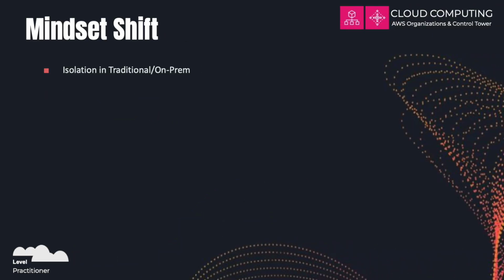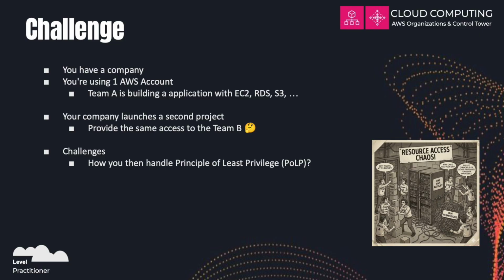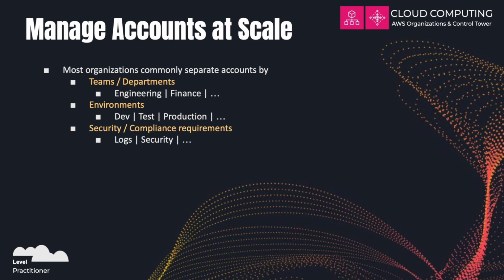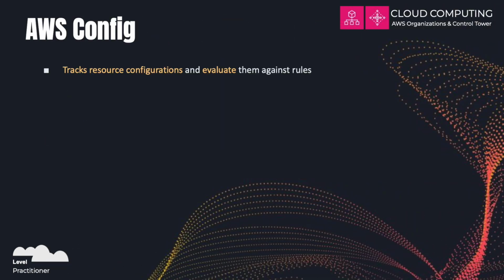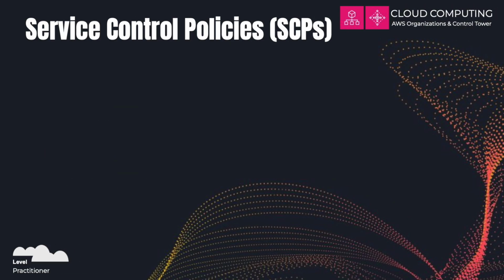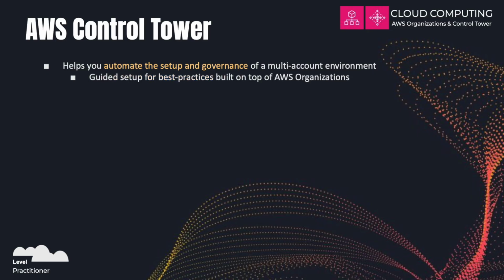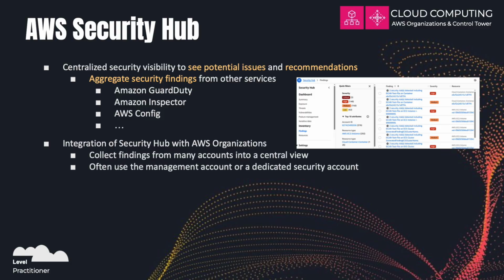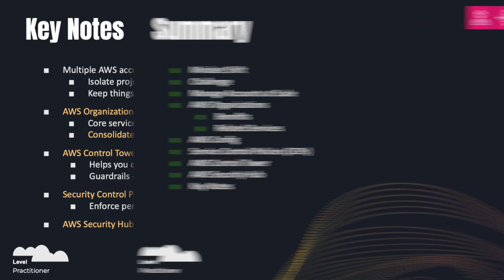AWS Organizations & Control Tower Explained | Multi-Account Management in AWS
In this video, we break down how AWS helps you manage and govern multiple AWS accounts as your environment grows. You’ll learn why most organizations move beyond a single account, how AWS accounts act as strong isolation boundaries, and how services like AWS Organizations, Control Tower, and Security Hub work together to keep everything organized, secure, and manageable. By the end, you’ll have a clear mental model for building and operating a scalable multi-account AWS setup using best practices.

Chapters:
00:00 – Introduction
00:29 – Mindset Shift
01:14 – Challenge
02:42 – Manage Accounts at Scale
03:14 – AWS Organizations Overview
03:38 – Benefits
04:48 – Related Services
05:00 – AWS Config
05:38 – Service Control Policies (SCPs)
06:42 – AWS Control Tower
07:27 – AWS Security Hub
08:19 – Key Notes
09:26 – Summary